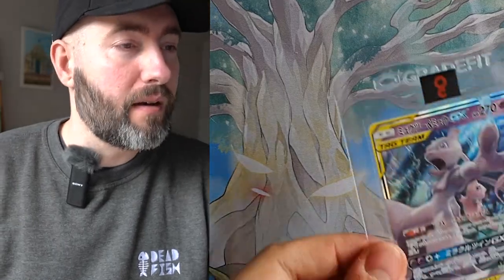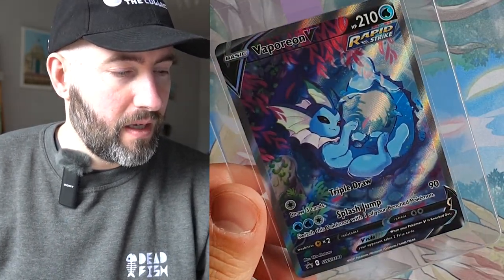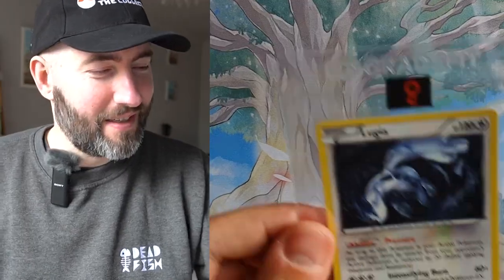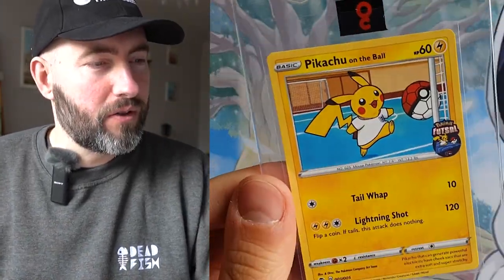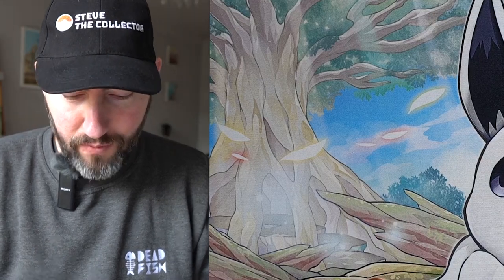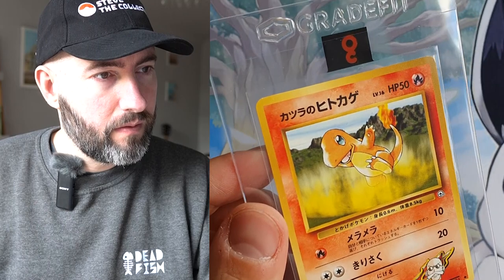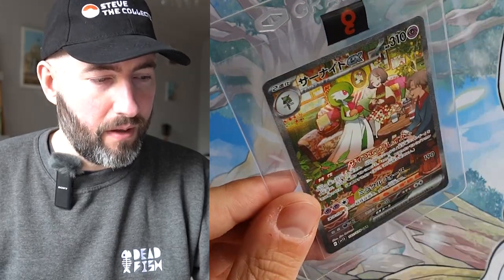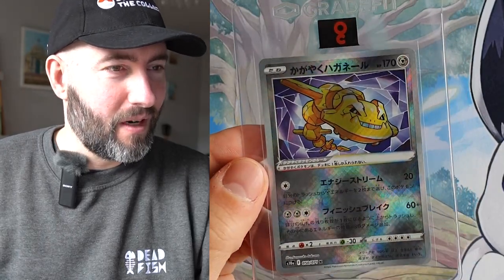Pokemon PSA Submissions for February 2023! - Evolving Skies, XY Evolutions, Fossil and More!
Today we are taking a look at all the Pokemon PSA card grading submissions for February 2023! Some of the cards we're sending off include Moonbreon from Evolving Skies, Charizard Vmax from Shining Fates, pokemon cards from Fossil, XY Evolutions, VStar Universe, Scarlet and Violet, Radiant Collection, Pokemon GO, Sun and Moon and more!

Make sure to follow on other socials as well!

Edited by @jodiipodiigames